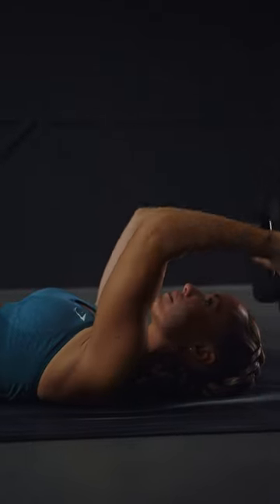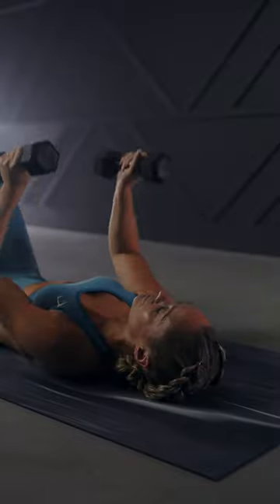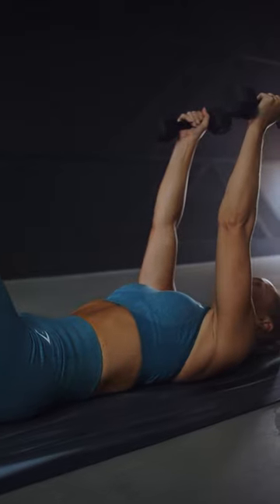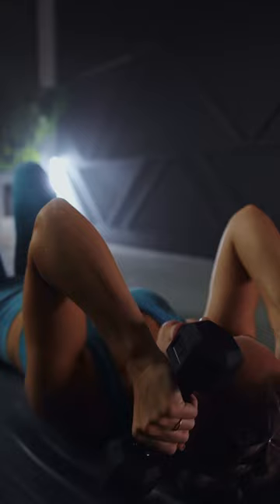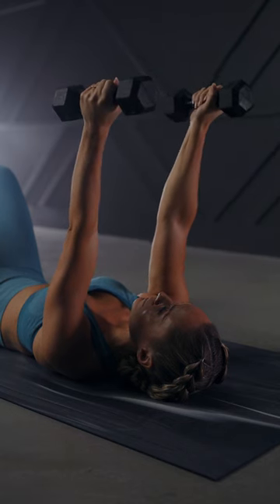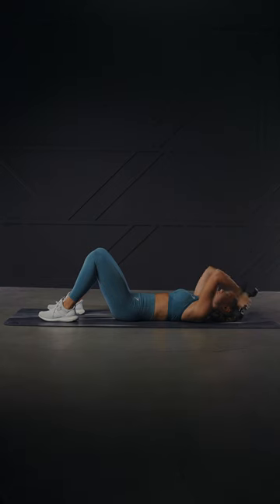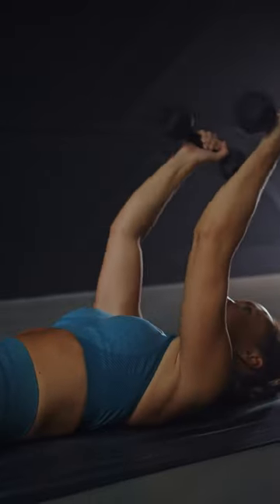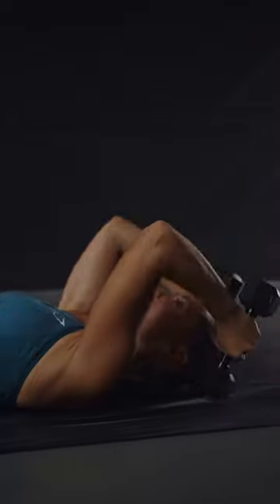How to Do Dumbbell Skull Crushers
Let's learn How to Do Dumbbell Skull Crushers!